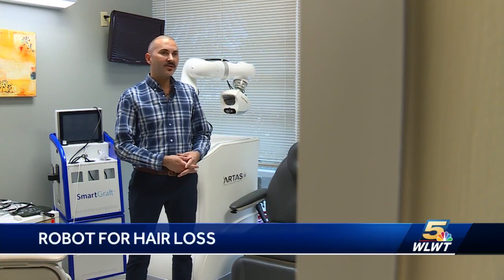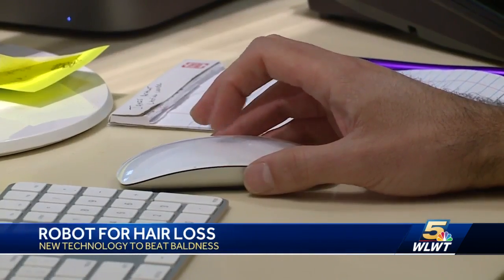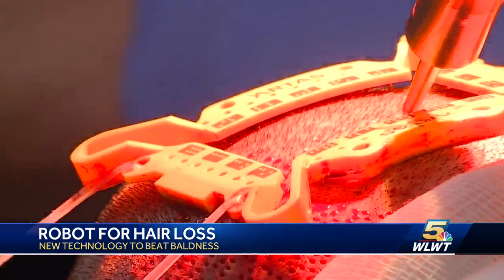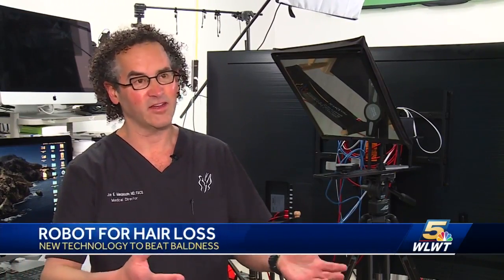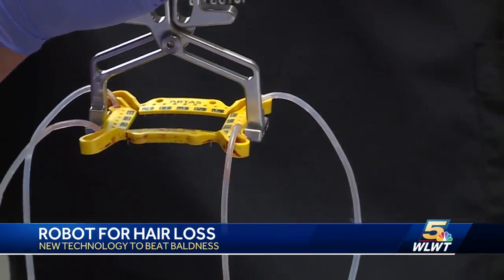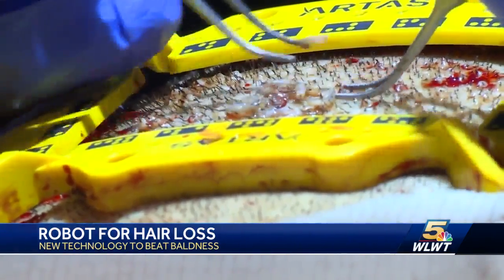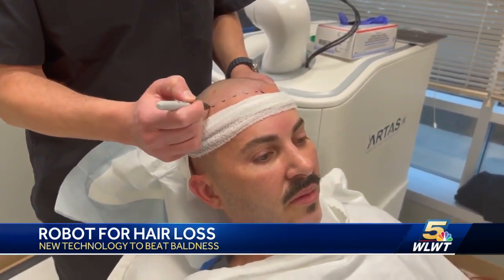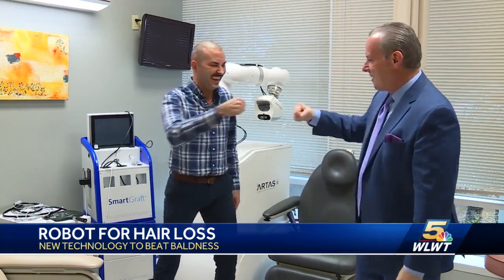Robot helping with hair transplant procedures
There's a robot turning "hair" dreams into reality.